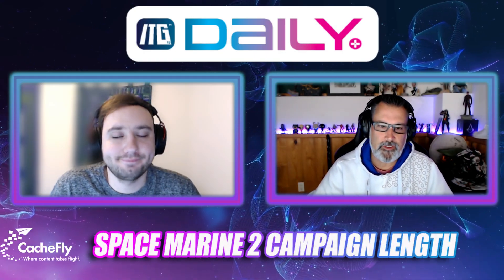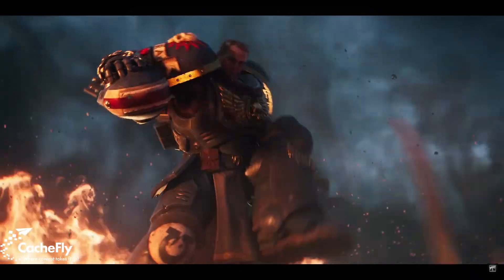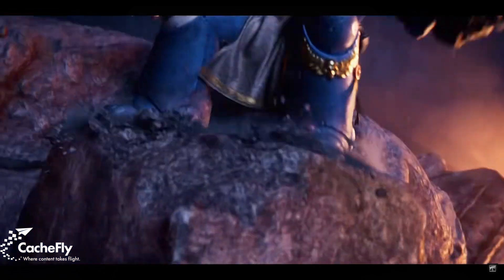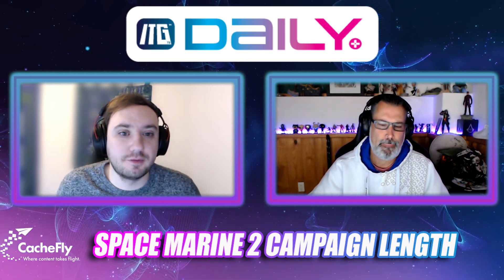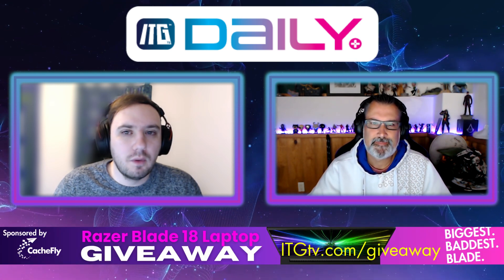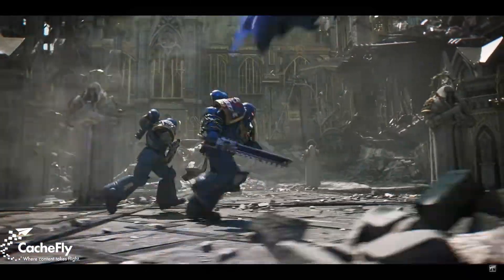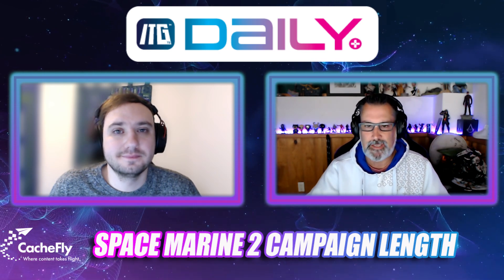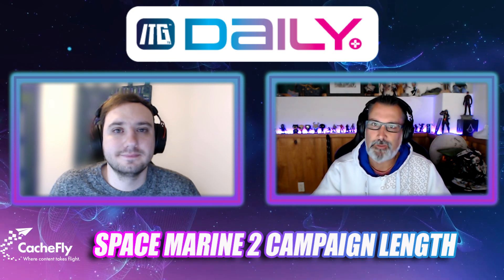Space Marine 2 Campaign Length: Can You Beat It in a Weekend?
Curious about how long it takes to beat the Space Marine 2 campaign?Whether you're diving in solo or teaming up with friends, expect 8-10 hours of intense gameplay on standard difficulty. Plus, replayable PvE missions and a PvP mode to keep the action going!

Inside The Game is your source for the world of video games. From their weekly TV show Inside The Game, the team brings you the latest trending game reviews, gaming tech, VR, developer interviews, and more to keep up with the hottest in gaming news with ITG Daily. Inside The Game has everything any gamer could look for. Hang out with the crew and welcome to Inside The Game!

More Inside the Game Reviews!